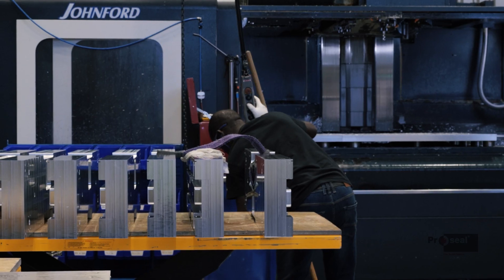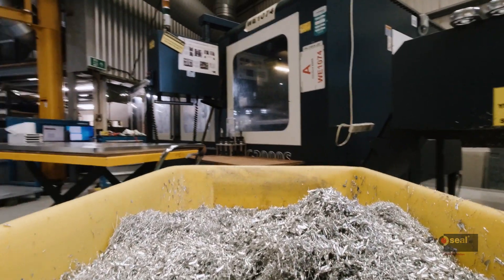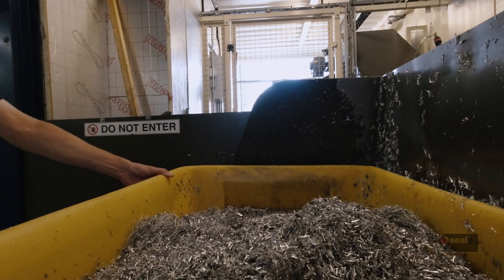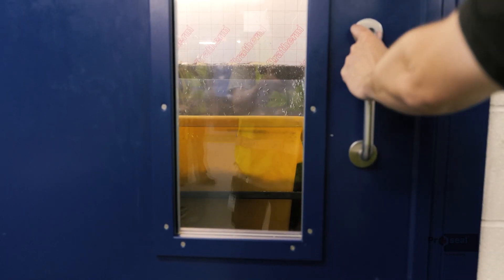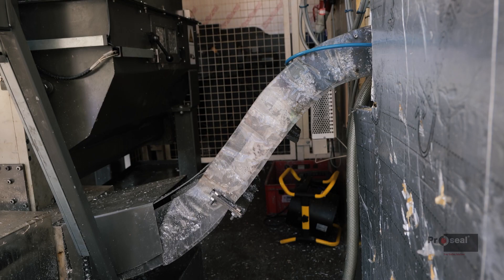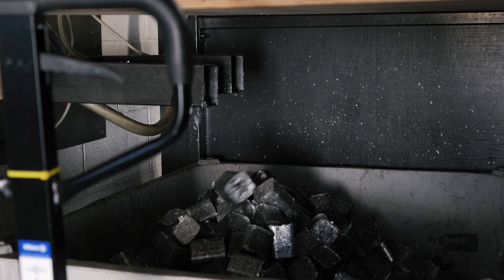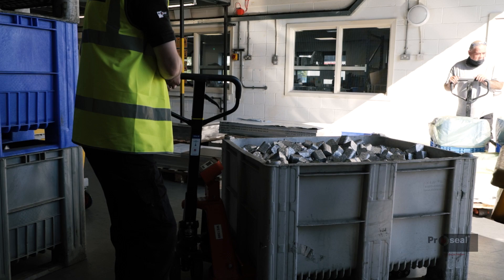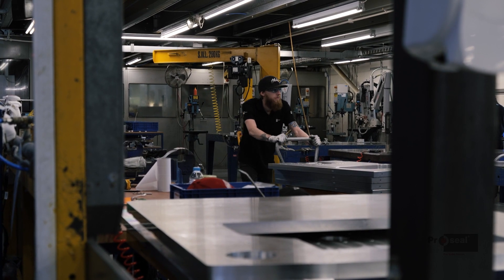Swarf Compacter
We have worked hard to manufacture our own rinsing and compacting machine to clean and compress the swarf in-house.
This massively reduces the metal chippings to 12.5% of their usual size when sent to be processed prior to recycling.
This in turn reduces the number of trucks on the road transporting the swarf to 1 a week, instead of 1 a day!